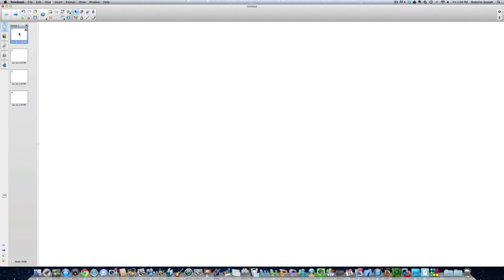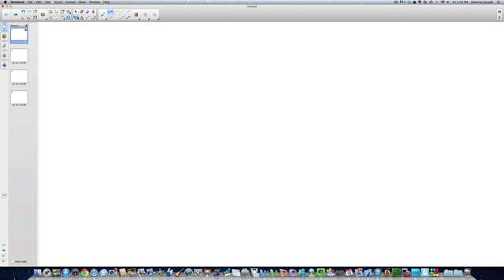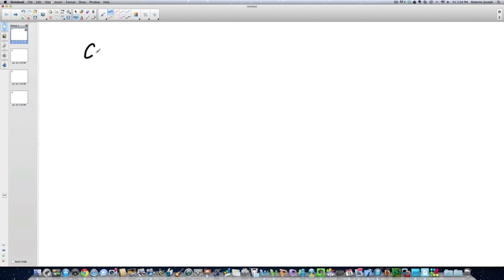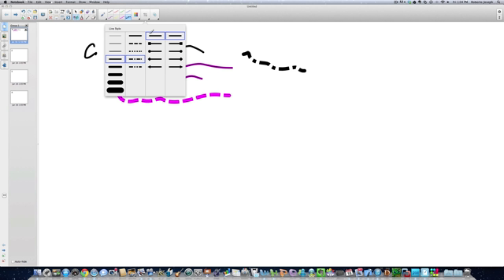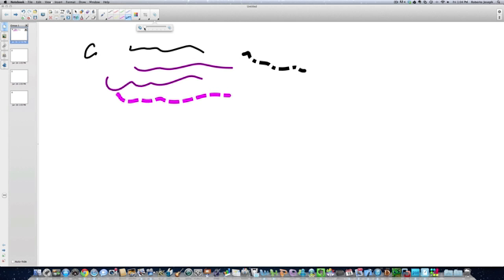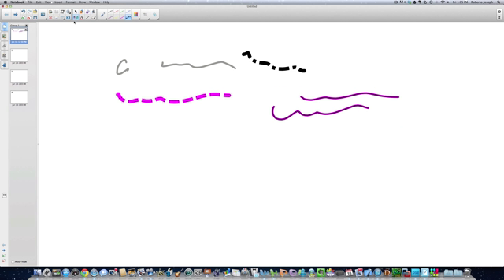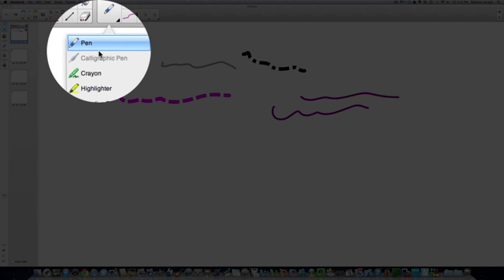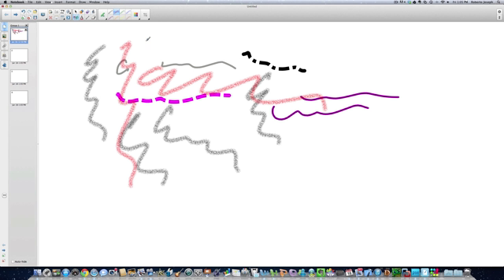Smartboard Workshop: Basic Pen Tools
This video introduces students to the Smart Notebook Software Basic Pen Tools.